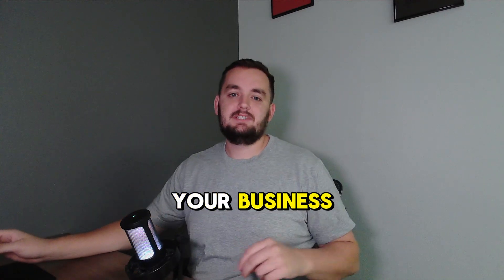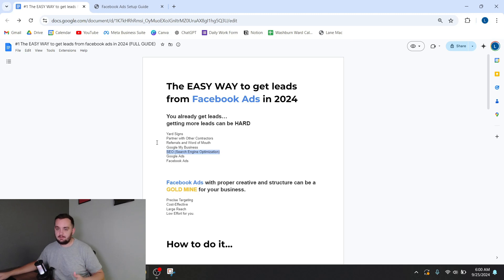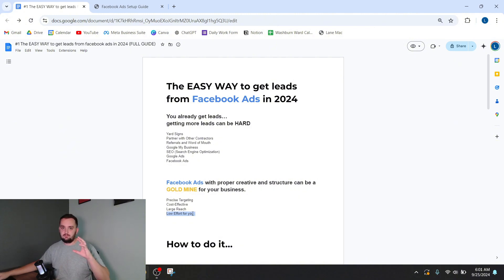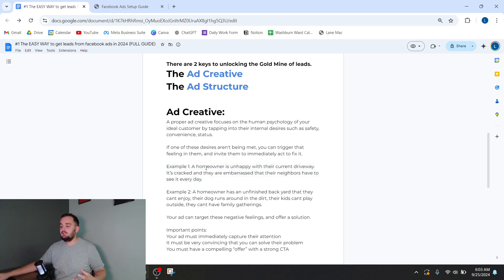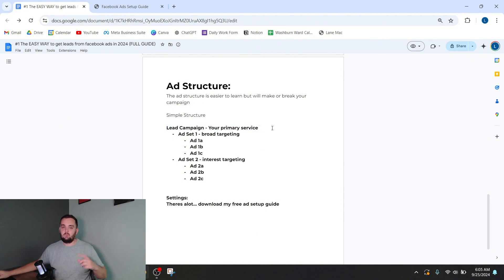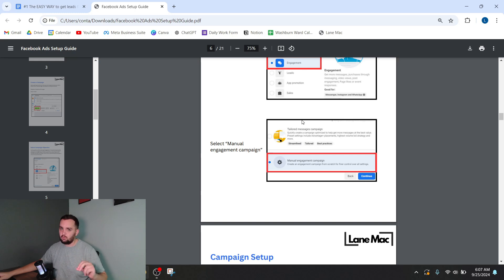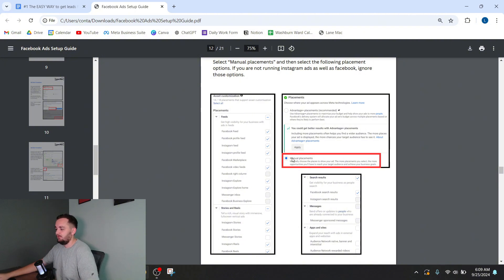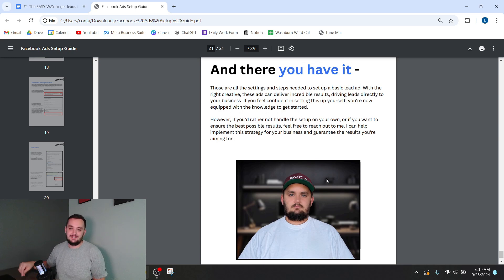The EASY WAY To Get Leads From Facebook Ads (Free Guide Included)